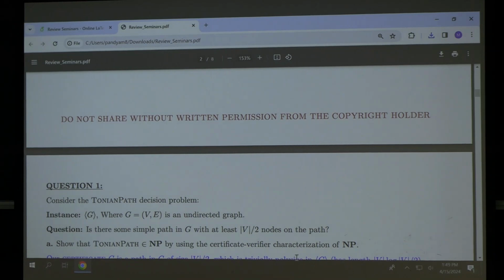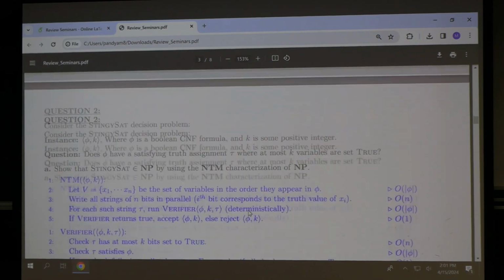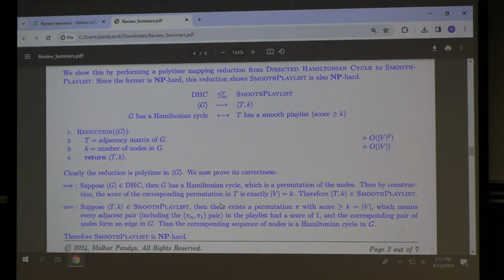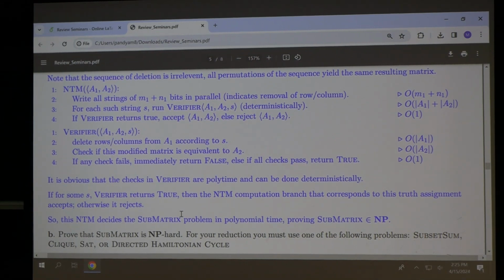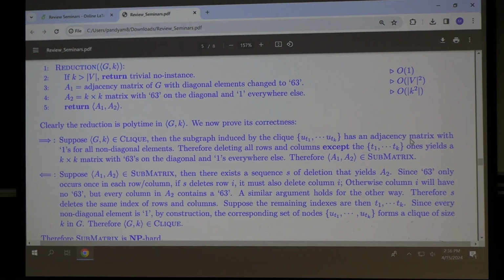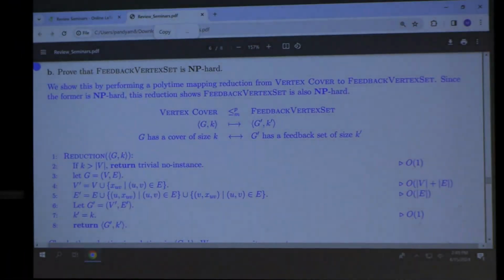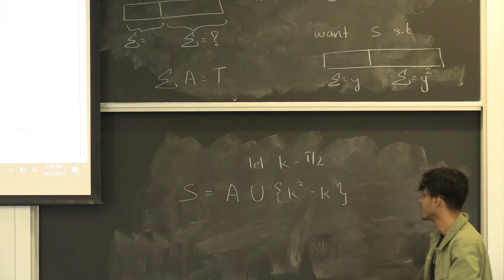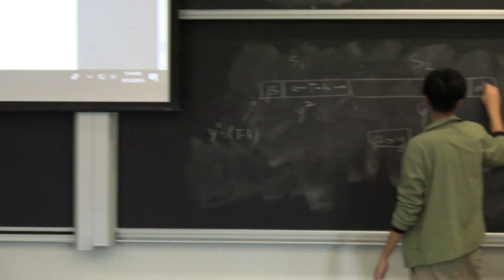CSCC63 Final Review Seminar Winter 2024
Review seminar for the CSCC63 (Computability and Computational Complexity) Final at the University of Toronto (Scarborough) for the Winter 2024 semester.

ACKNOWLEDGEMENT:
AMACSS would like to acknowledge the course instructor Dr. Vassos Hadzilacos, for graciously providing material and suggestions.